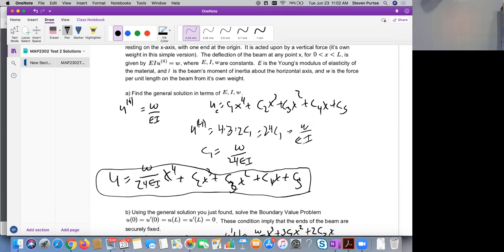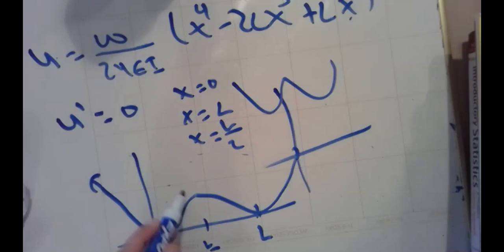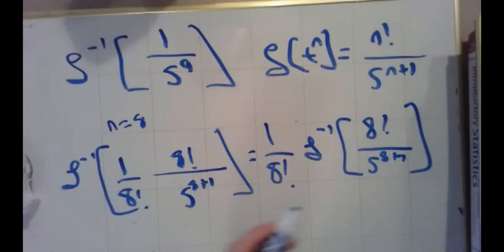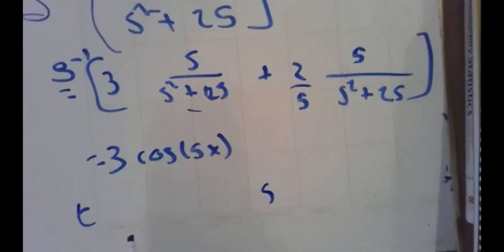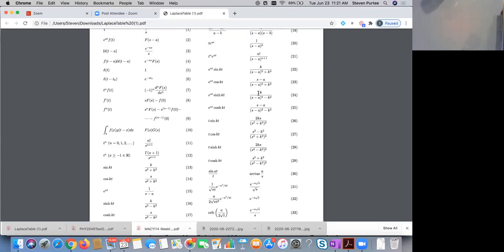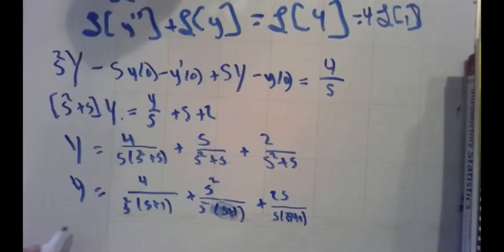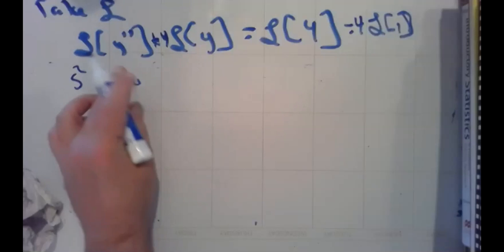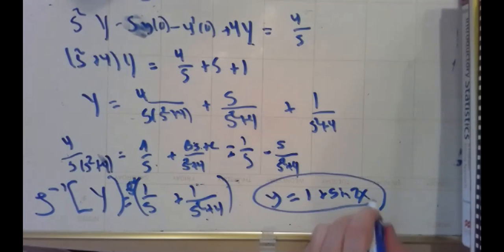MAP2302 Laplace Transform Example